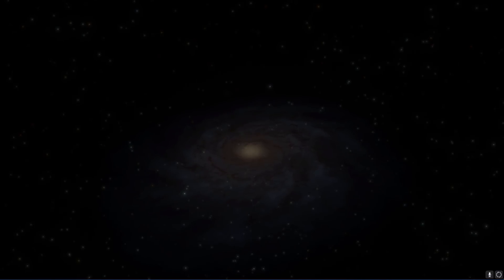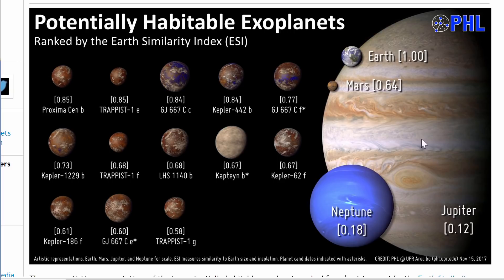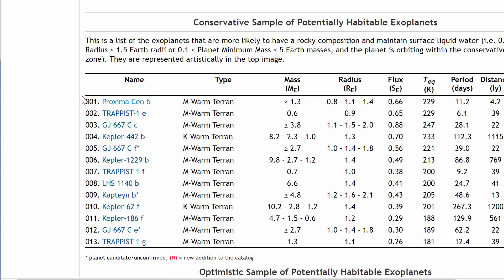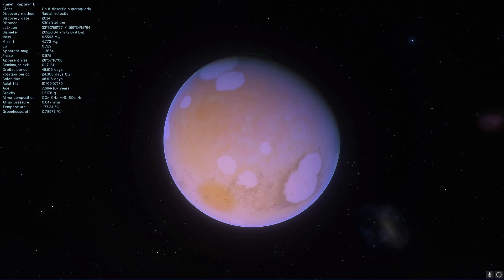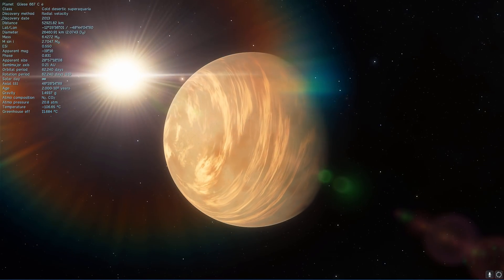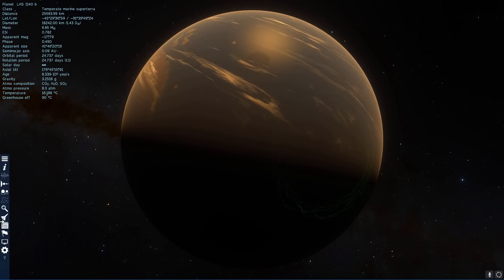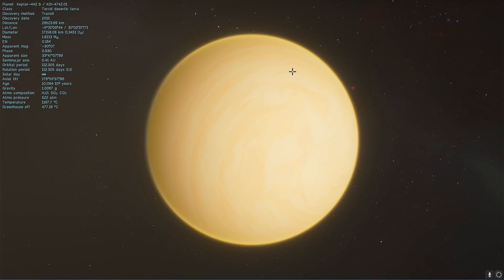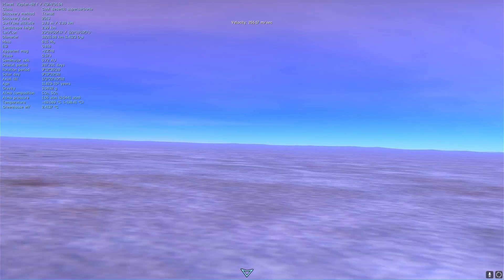9 Most Earth Like Exoplanets Near Us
In this video, we will talk about Earth like nearby exoplanets.

1GFiTKxWyEjAjZv4vsNtWTUmL53HgXBuvu